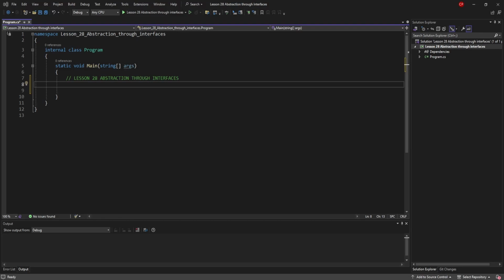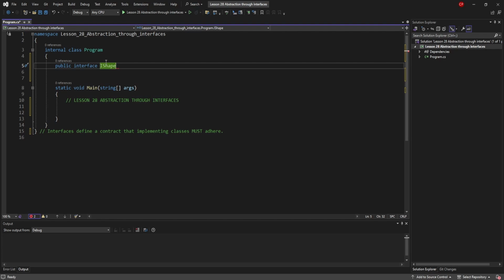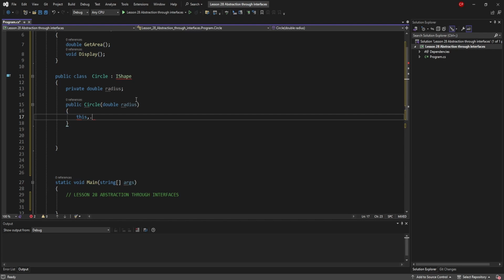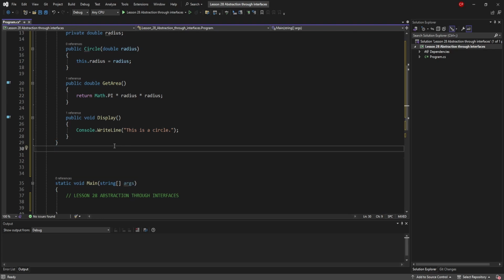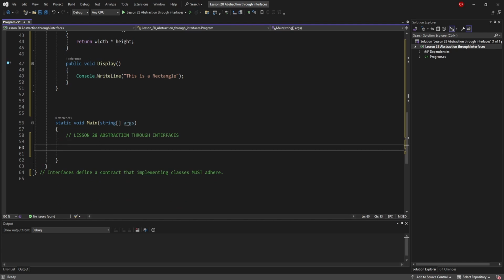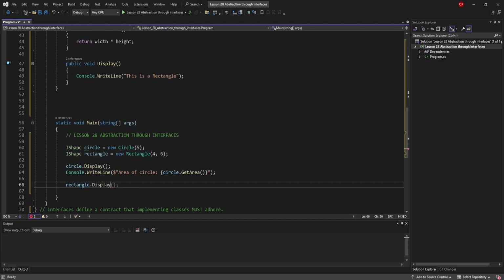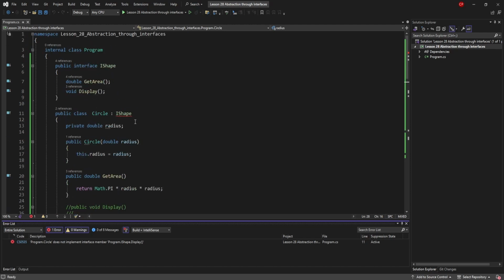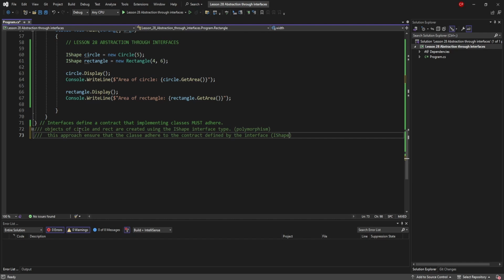Lesson 28 Abstraction through Interface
Welcome to Lesson 28 with The Syntax Sorcerer, where we demystify abstraction through interfaces in C#. This video will guide you through the fundamentals of interfaces, providing a clear understanding of how they facilitate abstraction and polymorphism in object-oriented programming.

You'll learn how to define interfaces, implement them in your classes, and utilize them to design more flexible and scalable software. With step-by-step explanations and hands-on coding examples, we'll illustrate the practical applications of interfaces, making complex concepts easy to grasp.

If you're looking to deepen your C# knowledge and improve your coding techniques, this lesson is perfect for you. Let's elevate your programming skills together!